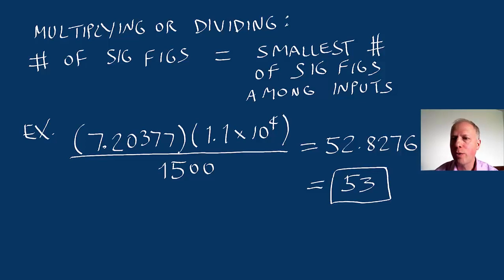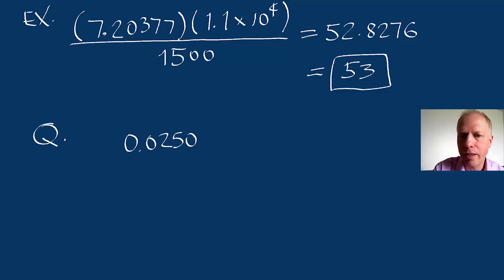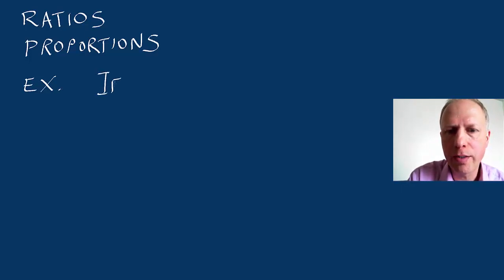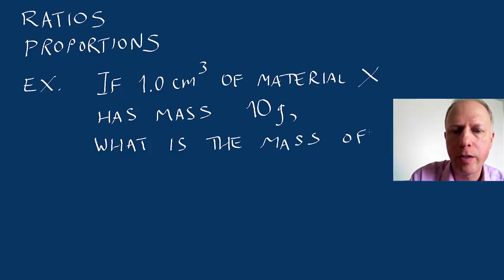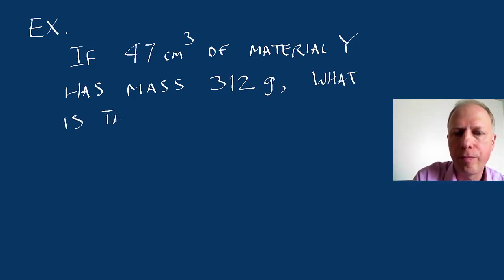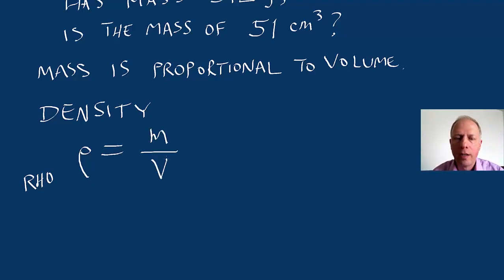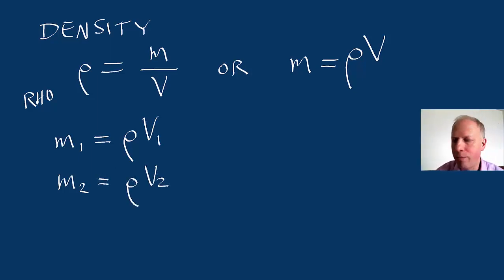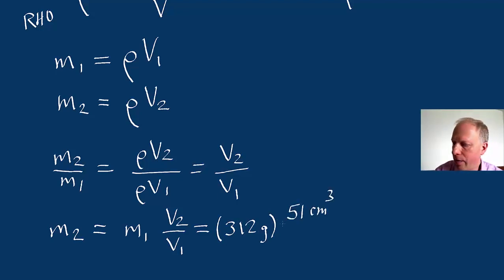2210 part 7